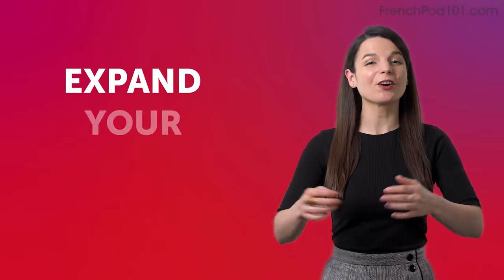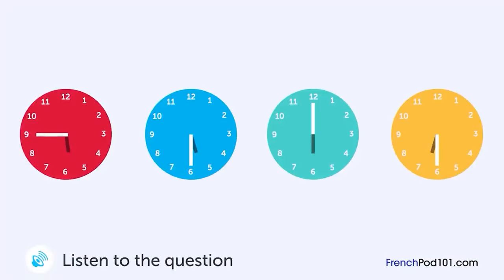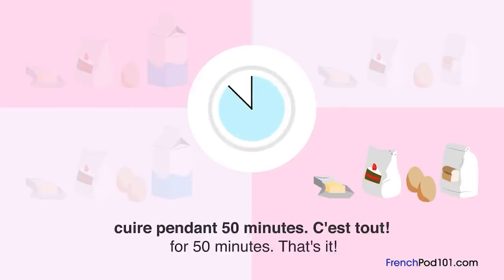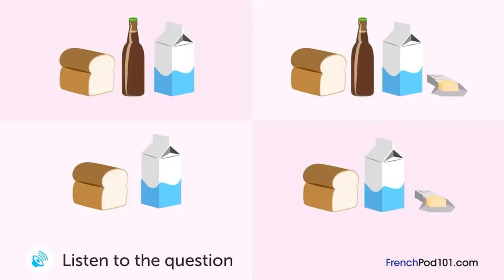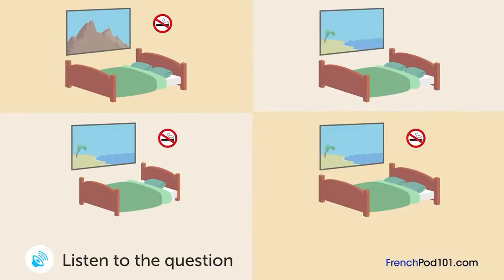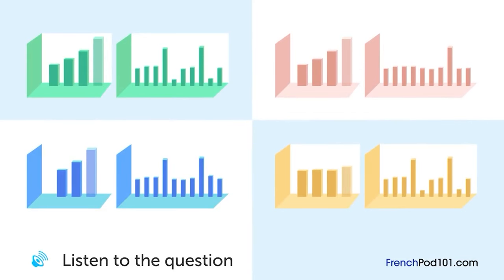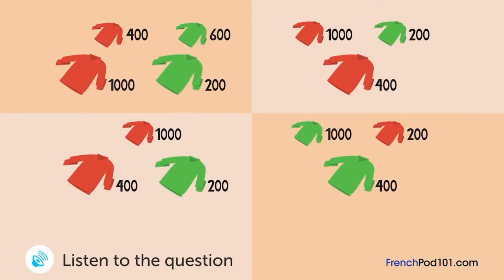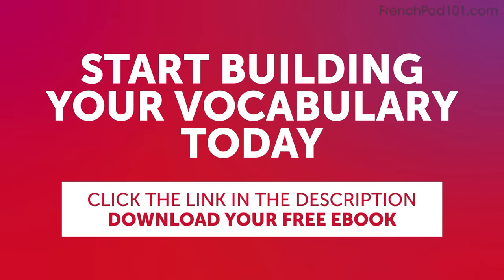Sharpen Your Ears: Boost Your French Listening Skills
← Start speaking French like a native, click here and access the best resources to improve your speaking, listening and reading skills!.
↓ More details below ↓

Step 3: Start speaking French the fast, fun and easy way!

If you don't understand much French and want to be able to understand and speak it, this video is made for you because we will help you improving your French skills!
This video will challenge your reading and listening comprehension skills and help you progress in your French study.

This is the fastest, easiest way to pick up basic French!